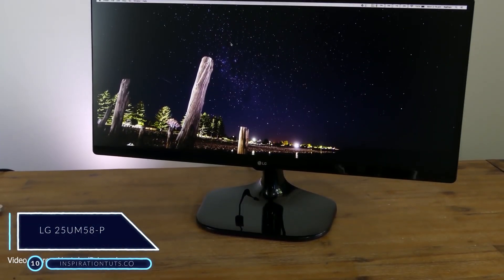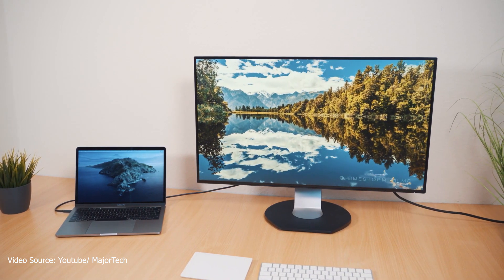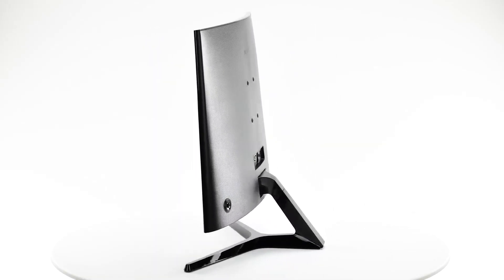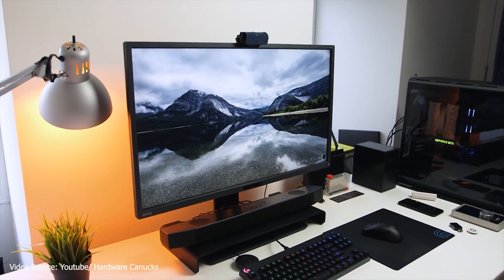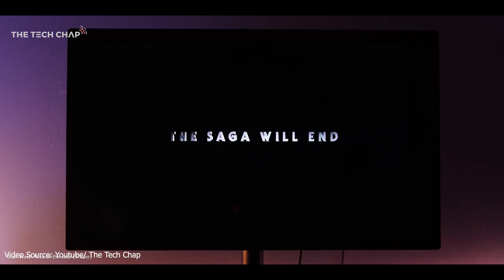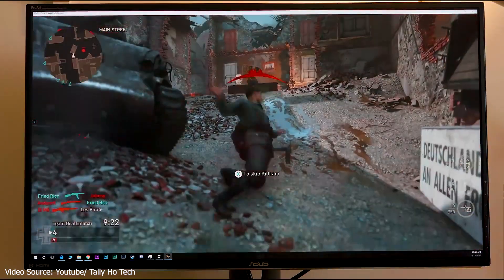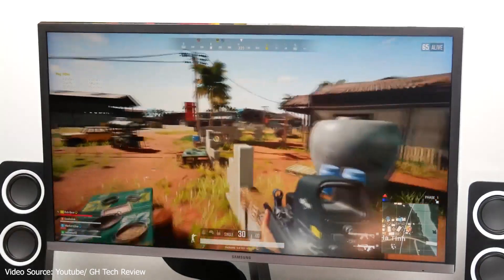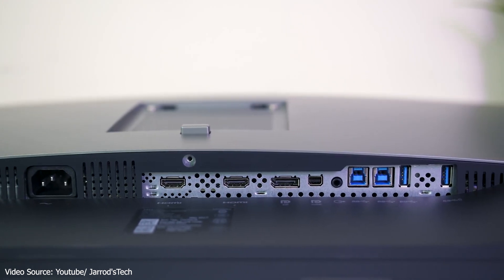Best Monitors for 3D Artists 2021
one of these important pieces of equipment is the monitor. Professional 3D artists must look for monitors that can give them the best combination of extreme performance, the highest resolution available, and the latest options available for connectivity with the other equipment they use. While there may be many choices out there, today, we will look at the top and most effective monitors for 3D modeling and graphic design.

10_LG 25UM58-P

9_Philips Brilliance 329P9H

8_Iiyama G-MASTER GB2888UHSU

7. Samsung LU28E570DS

6_BENQ PD3200U

5_Dell U3818DW

4_LG 27MD5KB-B

3_ASUS PA329Q

2_Samsung UH750

1_Dell Ultrasharp U2718Q